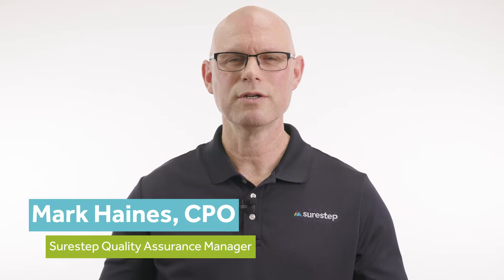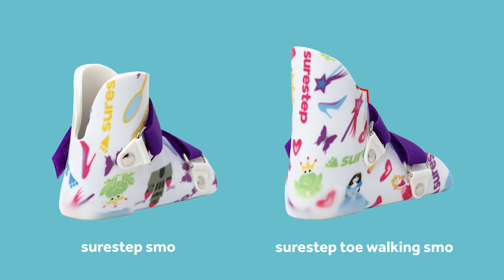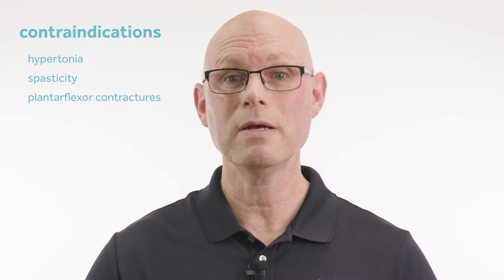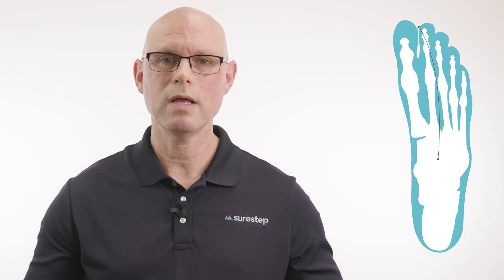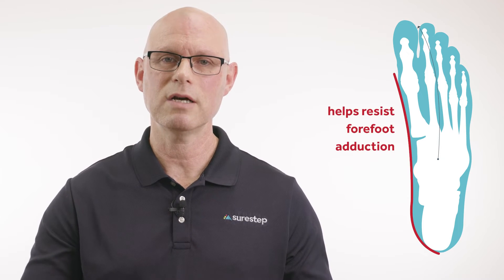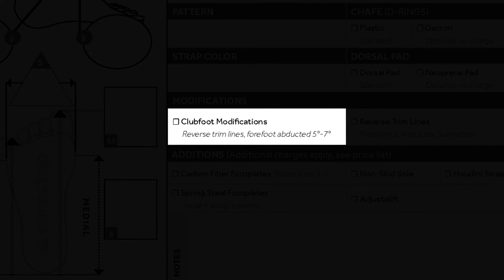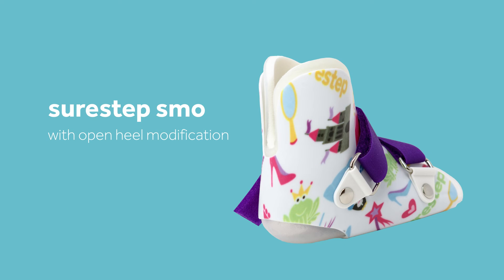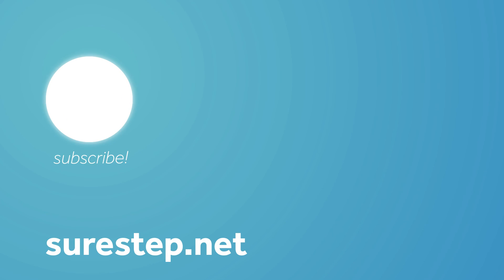Surestep SMO modifications explained!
The Surestep SMO is highly customizable to ensure that orthotists and physical therapists can meet the needs of their patients. Whether your patient toe walks, has clubfoot, or needs sensory input, we’ve got a modification to help!

Check out this video, featuring Surestep Quality Assurance Manager and certified prosthetist and orthotist Mark Haines, to learn about these modifications.

00:00 Intro
00:11 Toe walking modification
00:47 Reverse trimline modification
1:21 Clubfoot modification
1:48 Open heel modification
2:15 Visit our website!